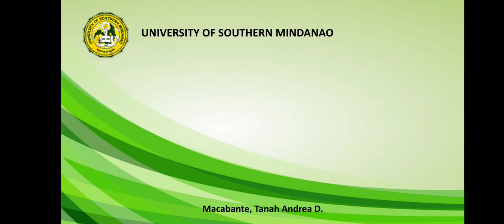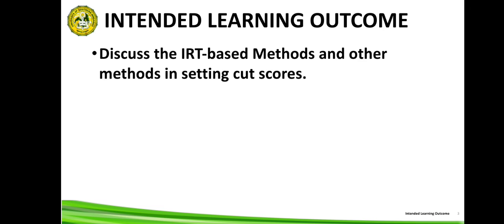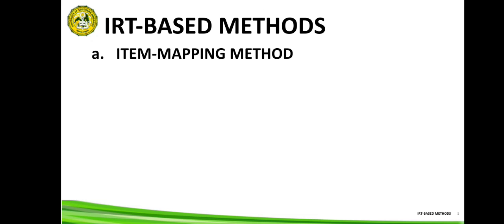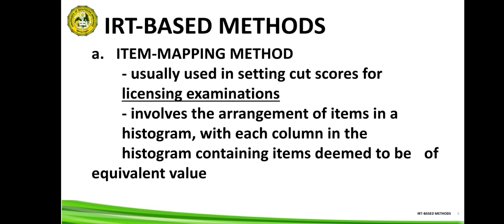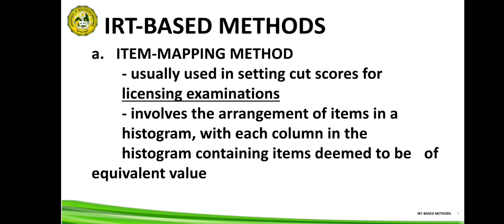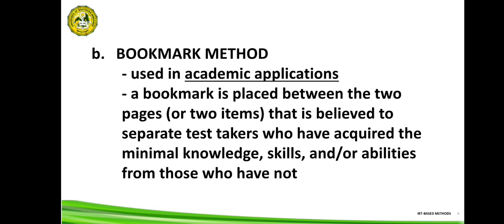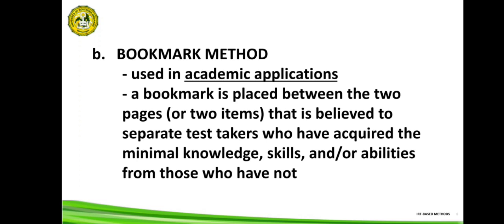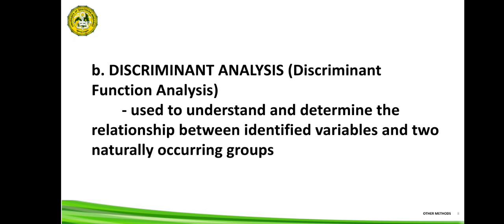Chapter 7. Topic2-Reporter 13